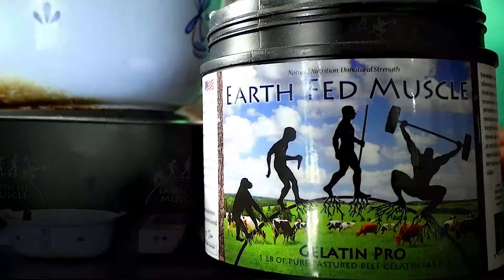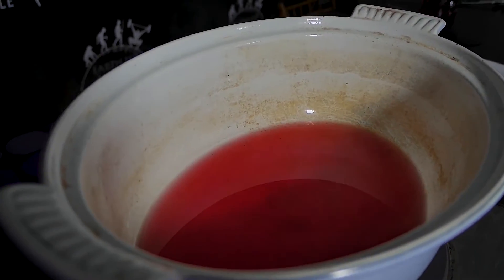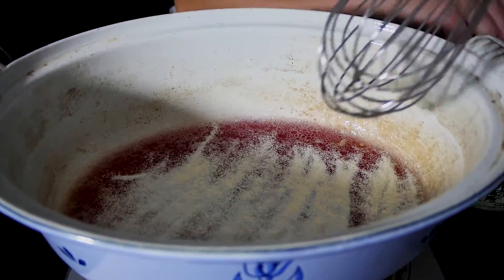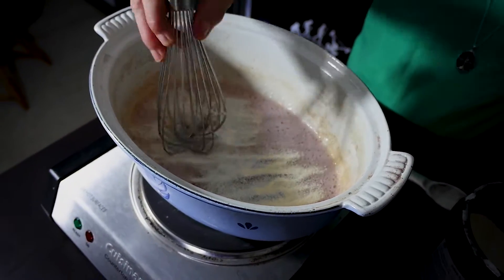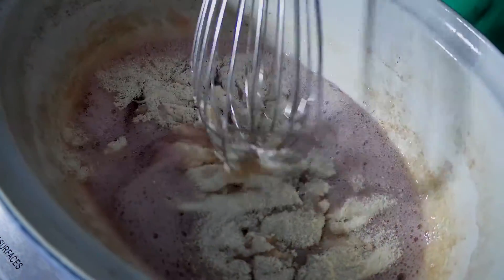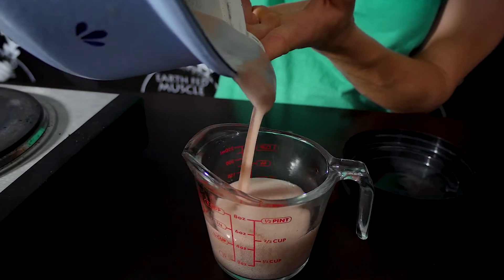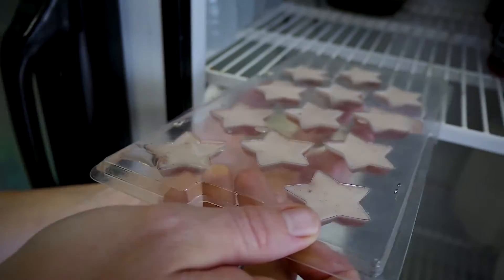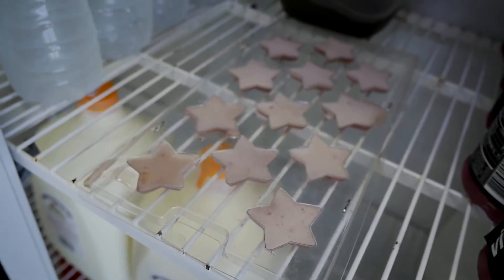Gelatin Gummy Candies from Earth Fed Muscle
Learn the recipe for making homemade gummy candies using Earth Fed Muscle Gelatin Pro.